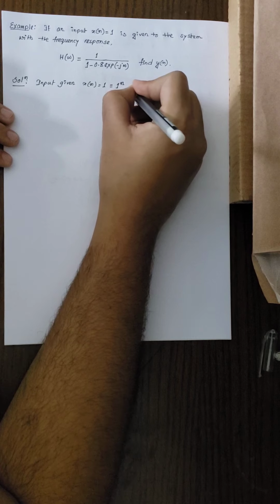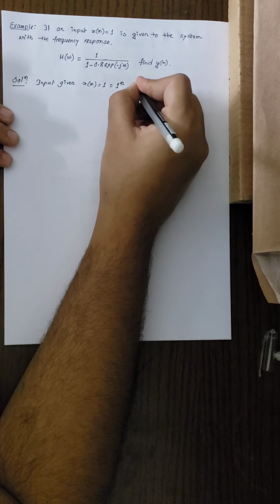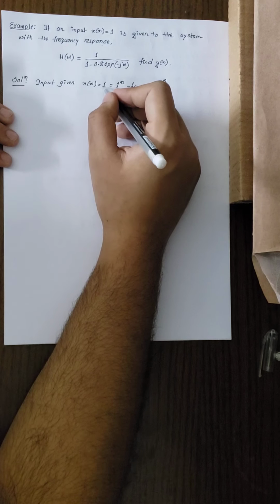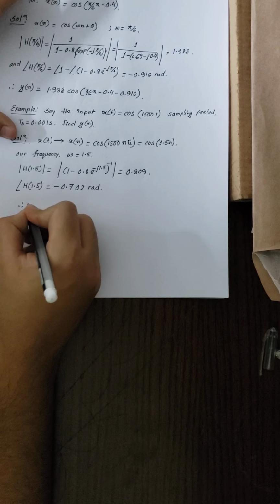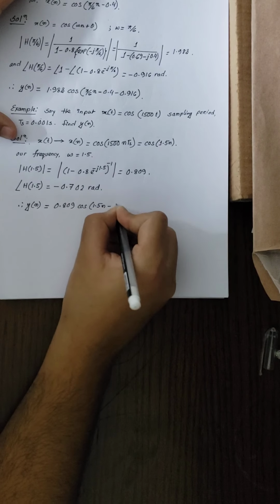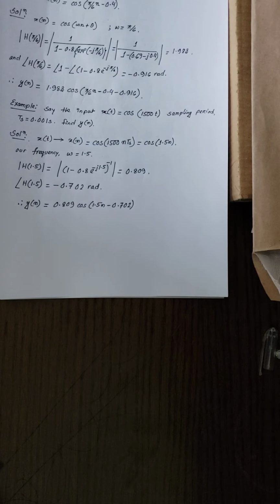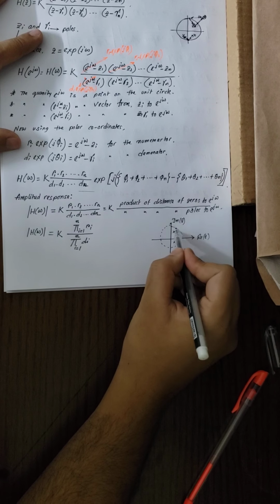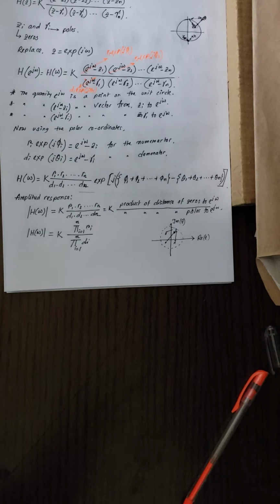Digital Filter Design part 2 (Lecture 10)